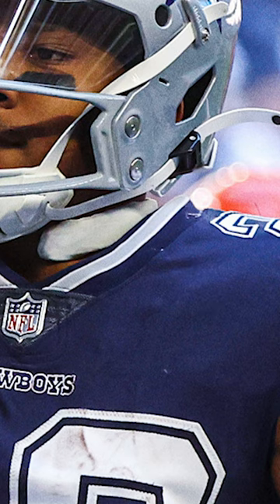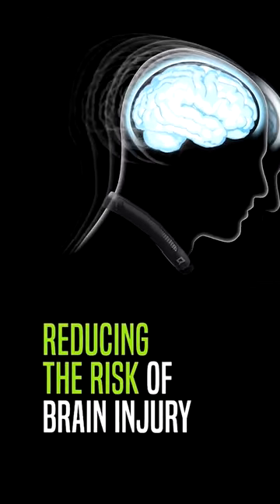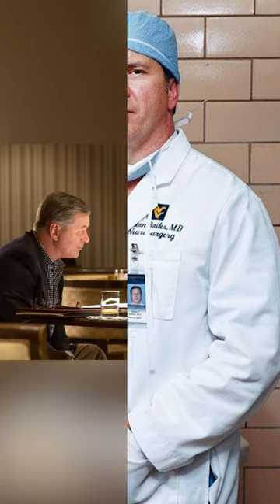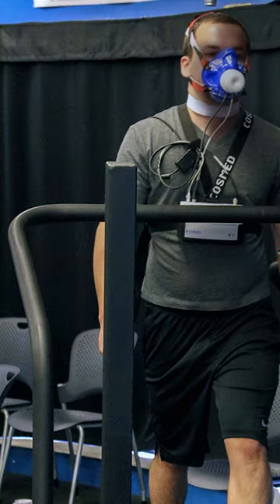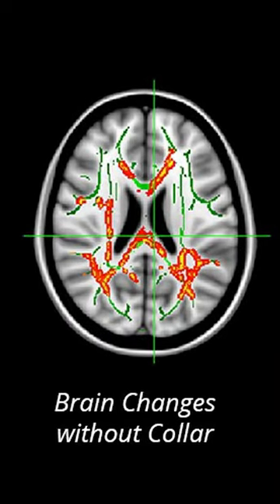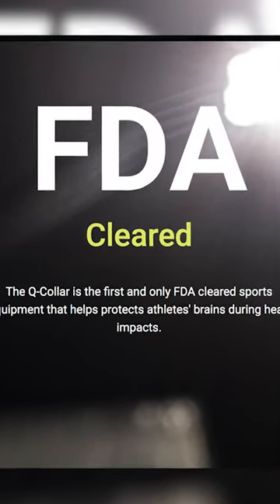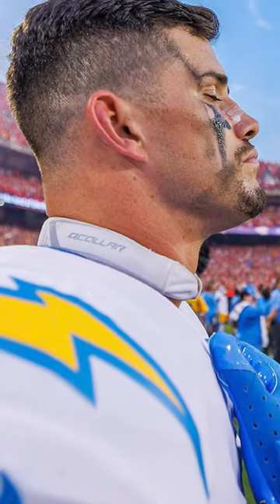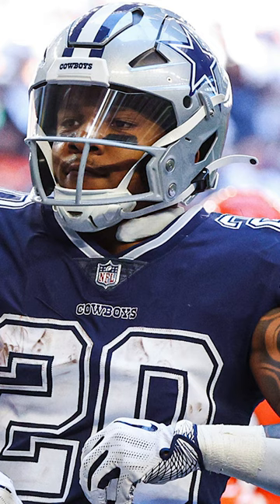What is Thing on Everyone's Neck?? Q Collar